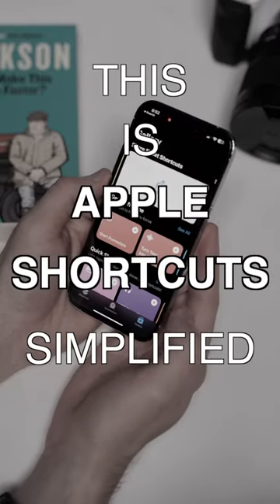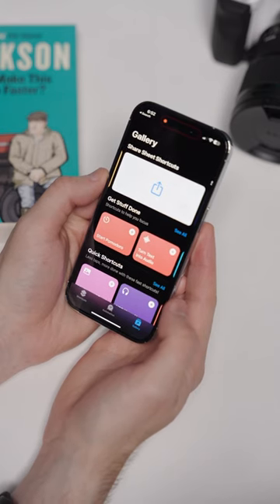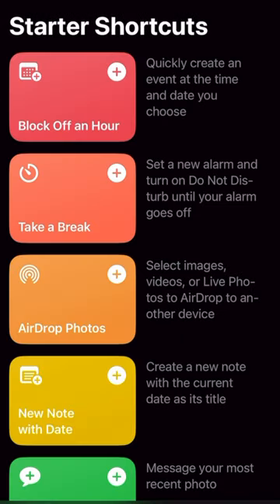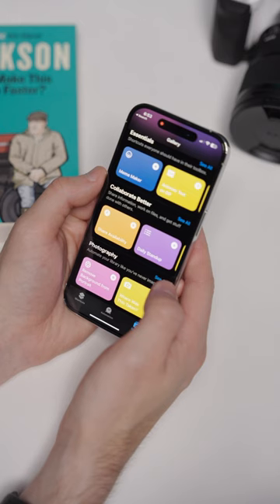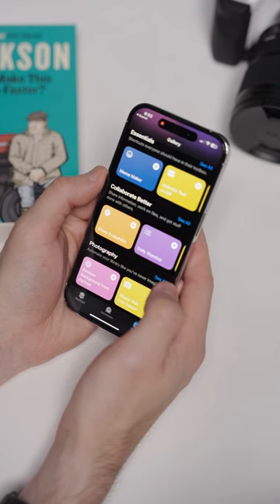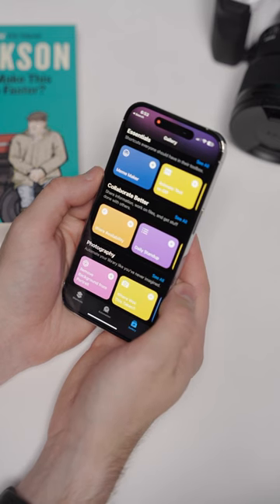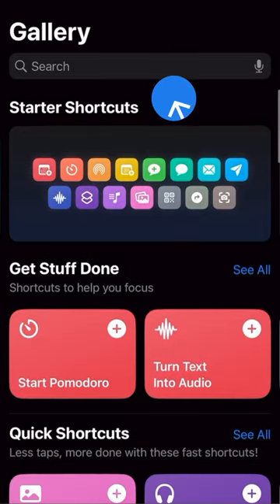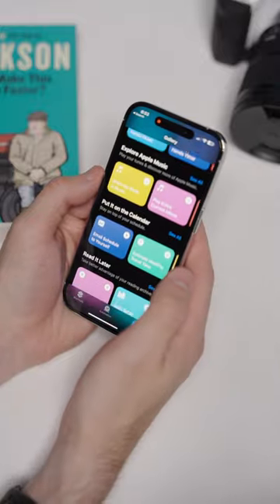Apple Shortcuts Simplified: The Gallery